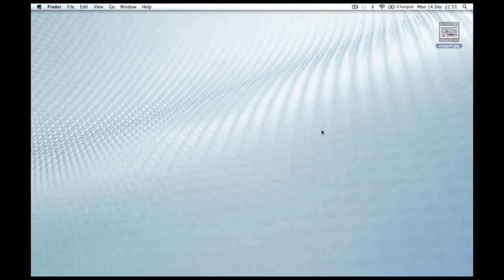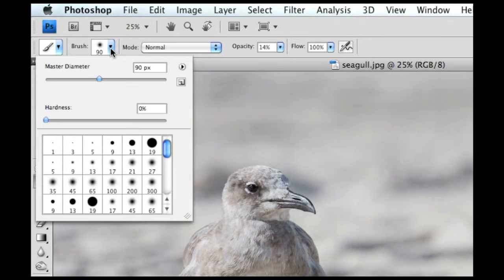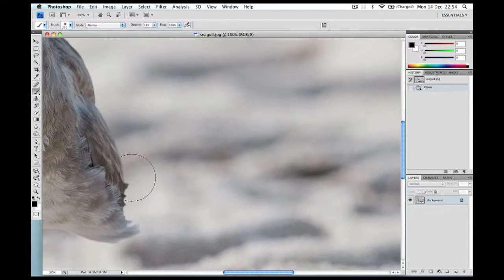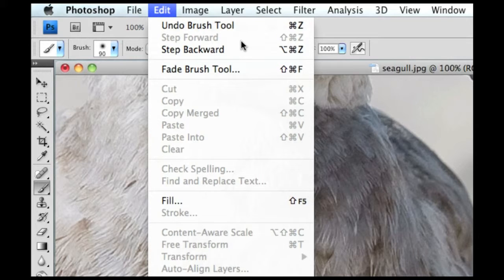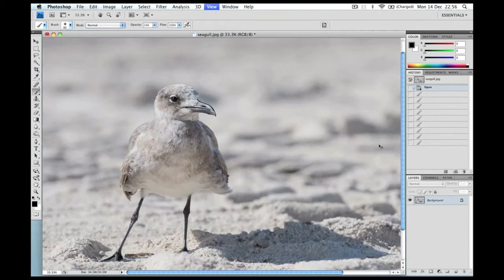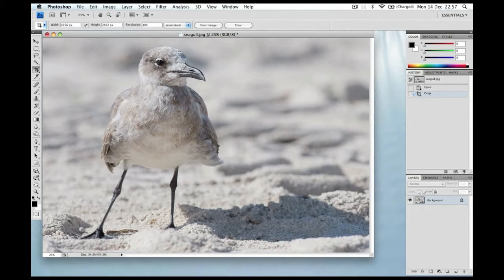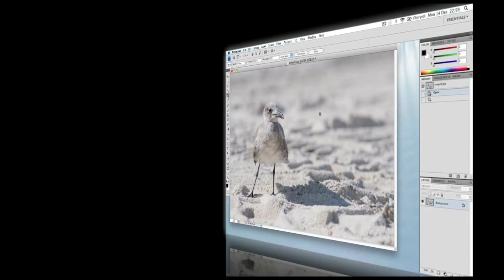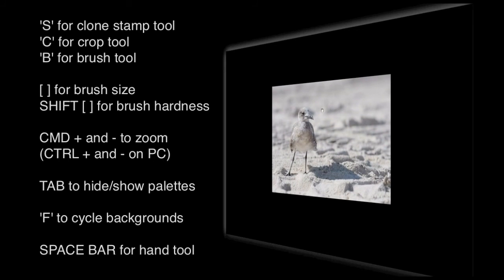Photoshop - Image Processing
How to use Image Processing in photoshop